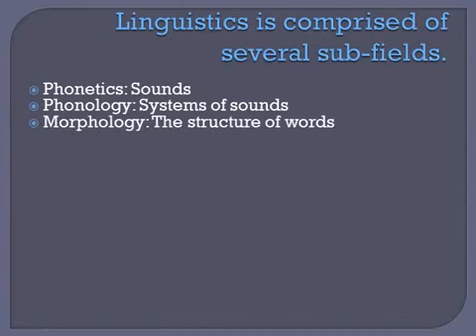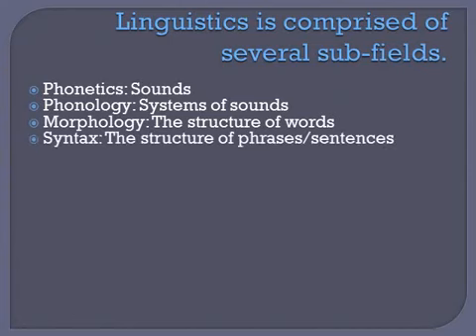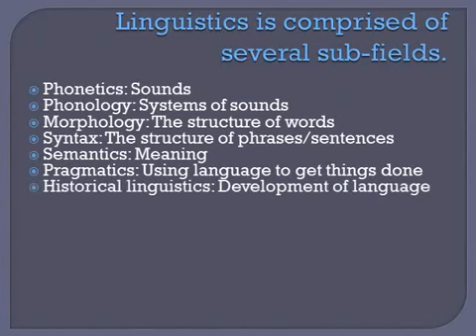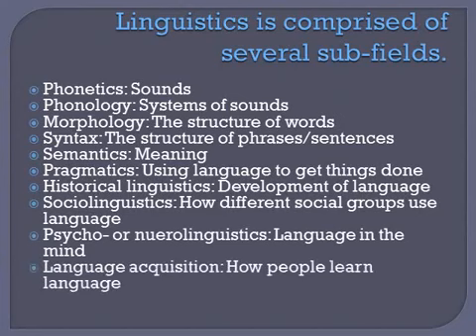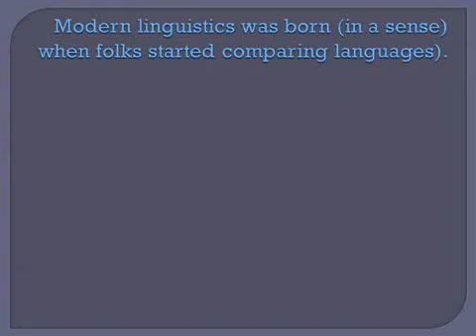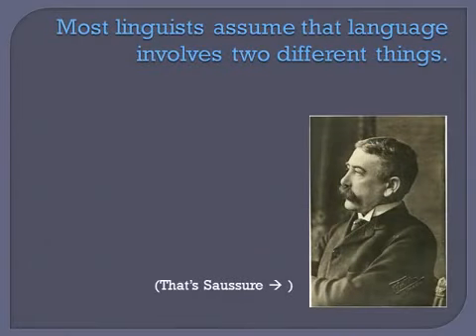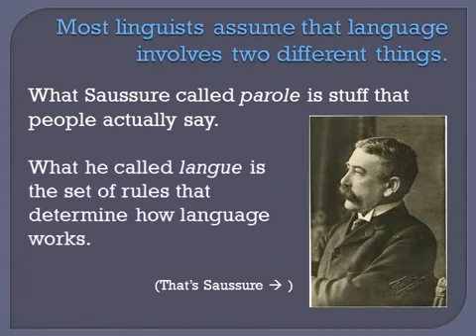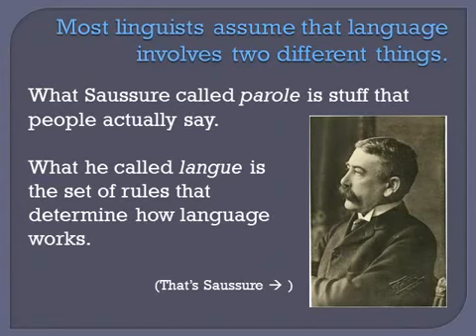Introduction to linguistics مقدمة في اللغويات